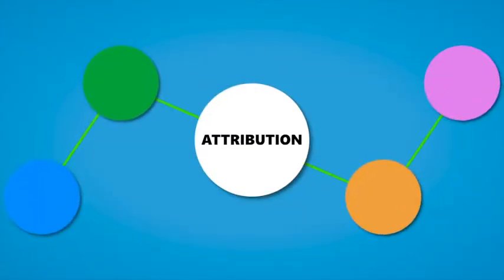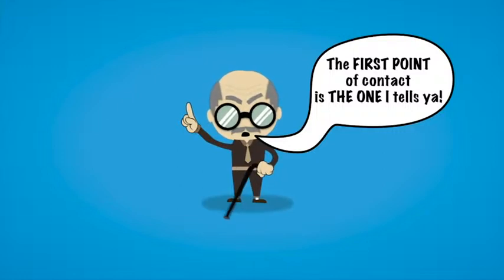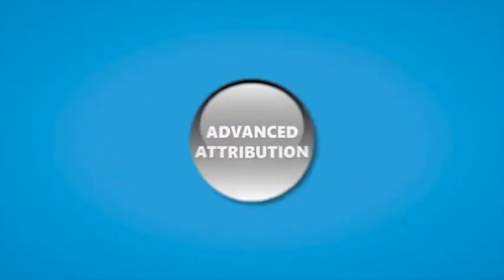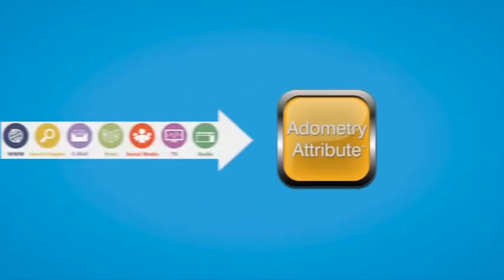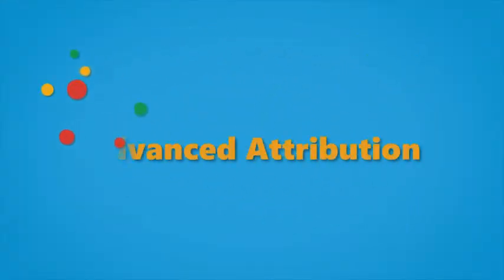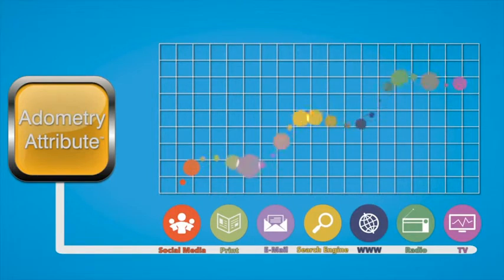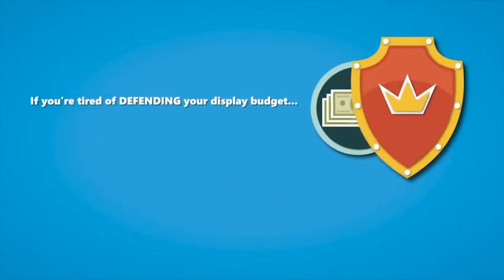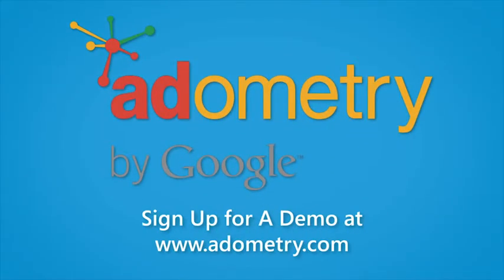Data-Driven Attribution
Discover how Adometry is changing the paradigm by which we judge our marketing effectiveness.